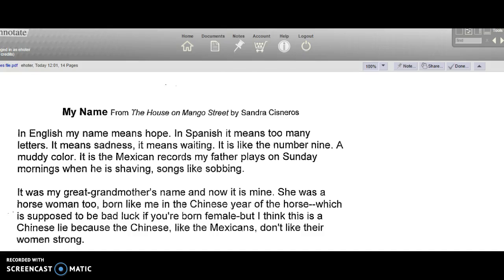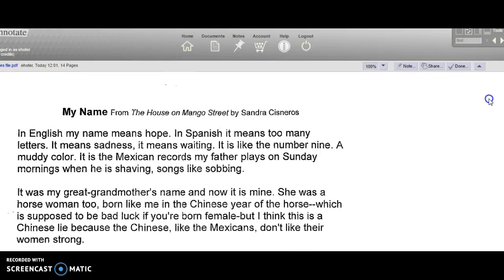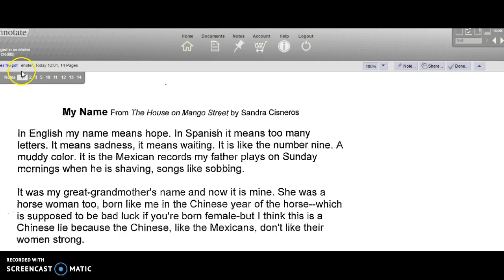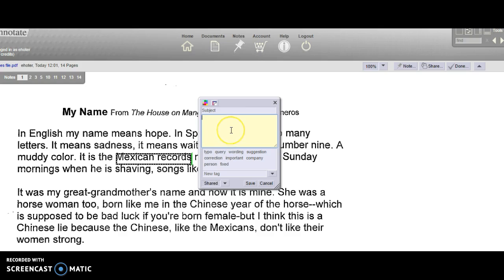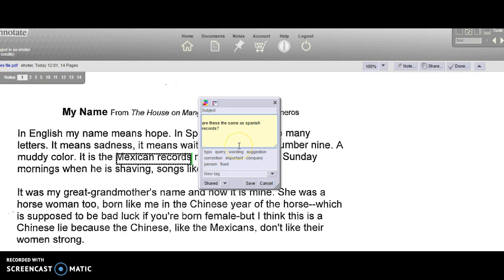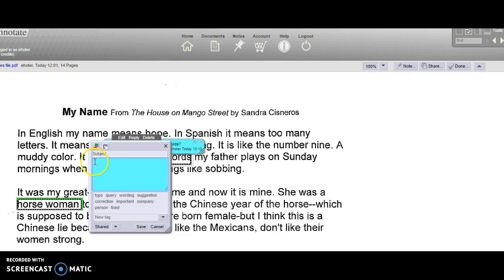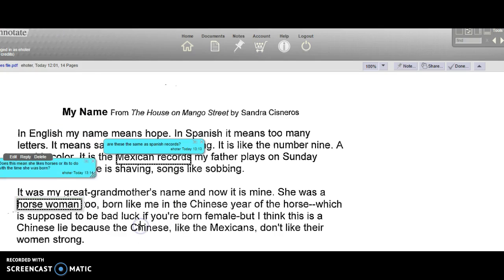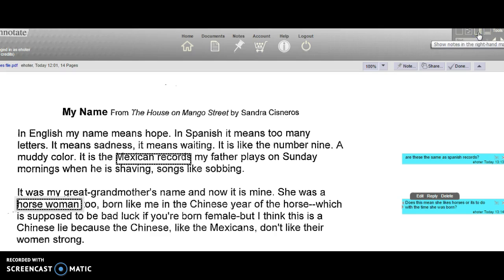Using Annotate for the unit on names TEC